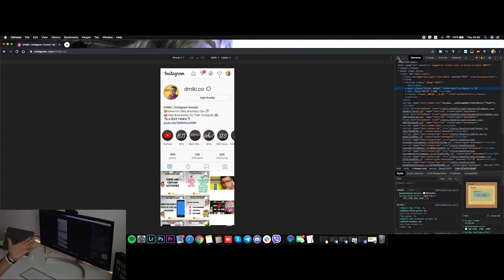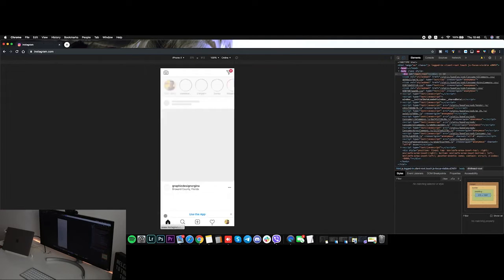✅ How To Post An Instagram Story From Your Computer 2020 🔥 Instagram For PC & Mac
Instagram stories are one of the most popular features on Instagram these days and if you want to run a successful and profitable Instagram business then you need to be making use of stories every single day in your content plan. But sometimes you don’t always have your mobile phone with you so I want to show you exactly how to post an Instagram story from your computer in 2020 and this method of posting to your story will work whether you have a PC or Mac.

What stops a lot of people from posting on their stories consistently every single day is the fact that they have to take out their mobile phone every single time and then upload a story, and if you don’t have the story ready to go in the situation where you use templates then you have to download the image from your pc or mac onto your phone and them make the story post. Quite a few steps involved to make one Instagram story post using templates. A much easier way would be to know how to post an Instagram story from your computer in 2020 and beyond because while the majority of people browse Instagram primarily on mobile, the actual Instagram creators would like to know how to post an Instagram story from computer because that would just make their content posting so much easier and more streamlined.

To post to Instagram from a PC involves a few steps and I want to show you exactly what those steps are in this video so I suggest that you watch this video in its entirety so you can walk away with the knowledge on how to post an Instagram story from your computer in 2020. For posting on Instagram from a computer I would recommend the browser Chrome, because Chrome is the best all around solution for both Mac and PC users and has all the features necessary that will make posting to your Instagram story from PC easy and fun to do.

If you follow through with what I am outlining in this video then you will be able to consistently post on your Instagram story 5-10 times per day, which is the recommended amount to post on your Instagram story every single day. It’s enough to engage most of your followers, but not too much that it will annoy your followers leading to unfollows. So at the end of the day knowing how to post an Instagram story from your computer in 2020 will eventually lead to more followers on your account because you will be able to stay much more consistent with your story posting.